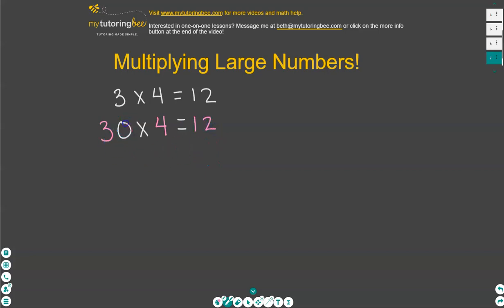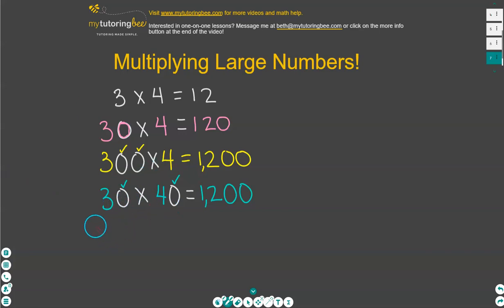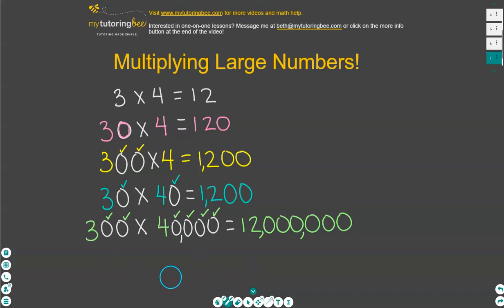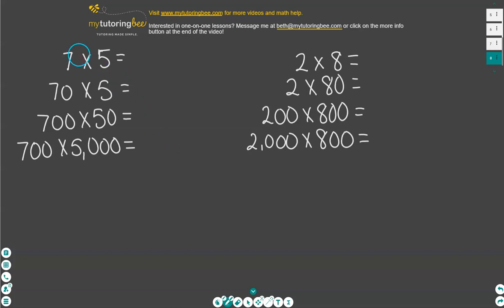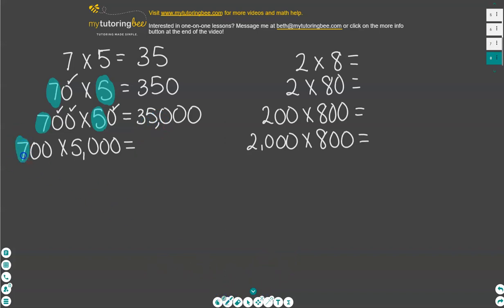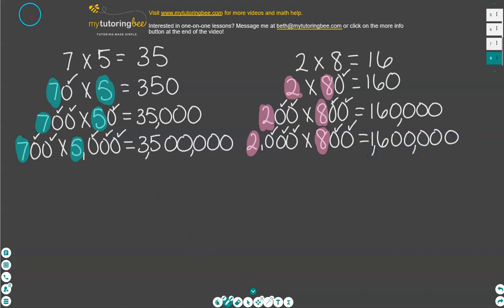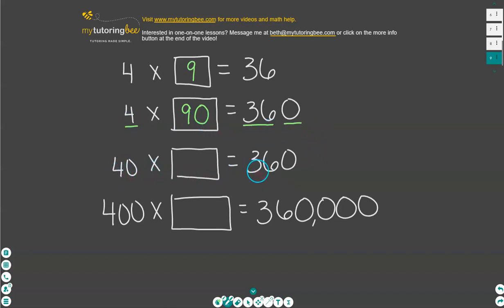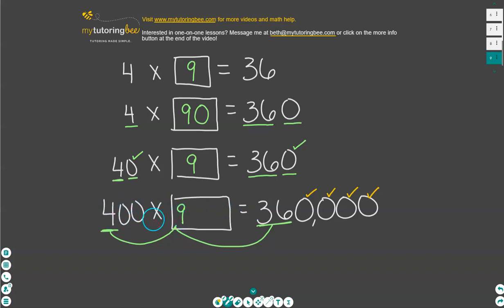Multiplying large numbers with zero multiples of 10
I will show you a cool strategy that helps with multiplying large numbers! Learn how to multiply multiples of 10, 100, 1,000, & 10,000!

If you don't know me, hi, my name is Beth, and I am a full-time online math tutor. I am passionate about teaching students all over the world! I created this YouTube channel as a way to help parents when their kids need help with math homework. A lot of the clients I work with tell me that they don't understand some of the alternative methods that are being taught these days. Well, I'm here to help with that! I love that there are so many different methods for solving math problems. Students learn in a variety of ways, so why not have a variety of methods?! Interested in one-to-one online tutoring?